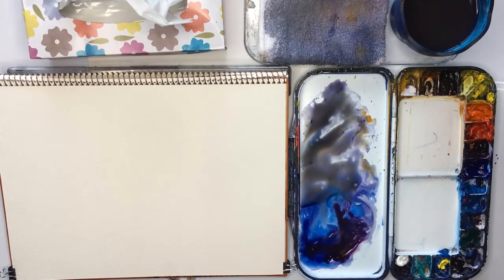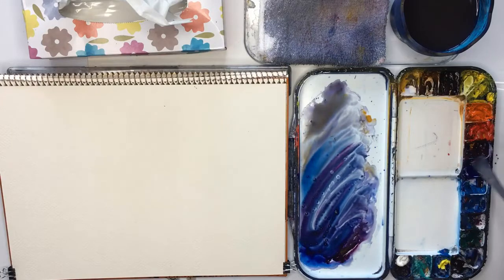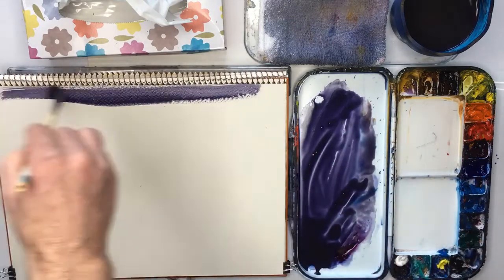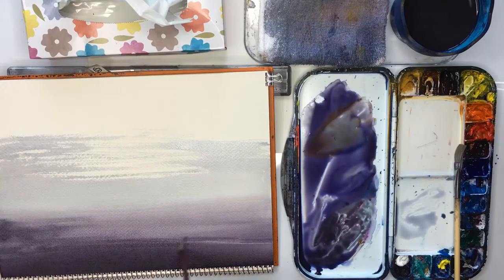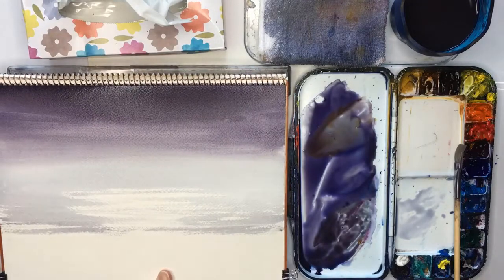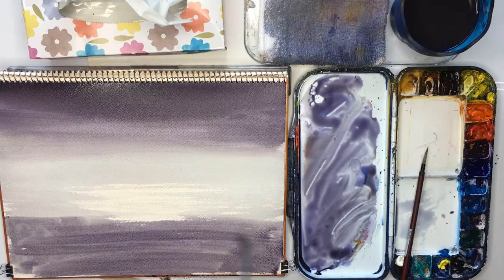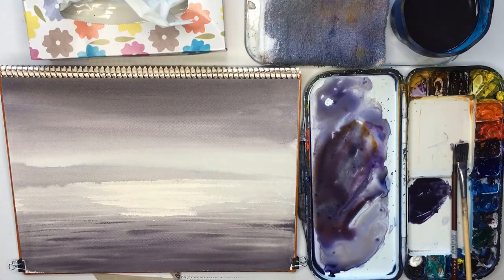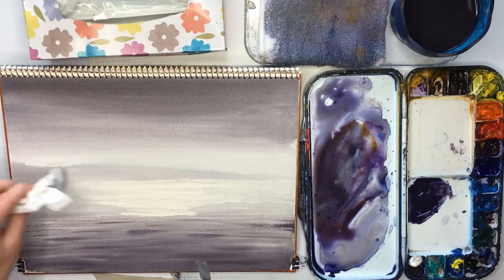20 minute watercolor sketch of a sea scene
Paint a beautiful and simple sea scene in less than 20 minutes.

An easy watercolor landscape video tutorial for beginners.

No drawing is required.

Just 3 colors and 3 brushes.

Happy painting adventures,

Gareth.